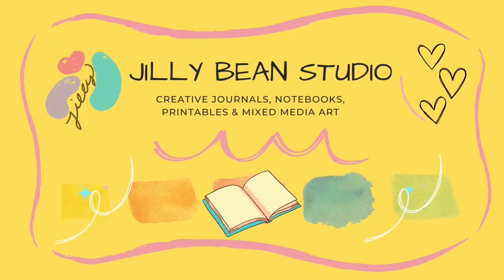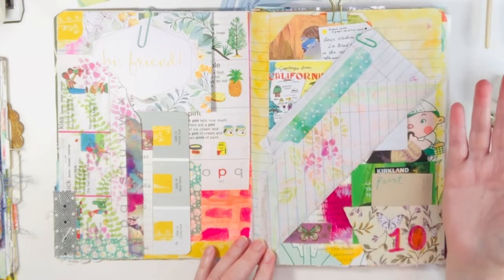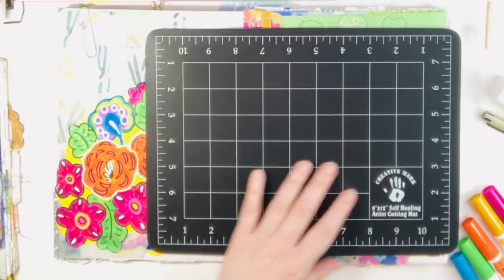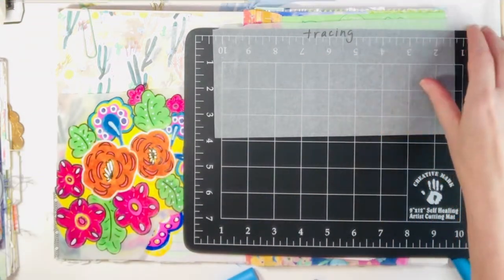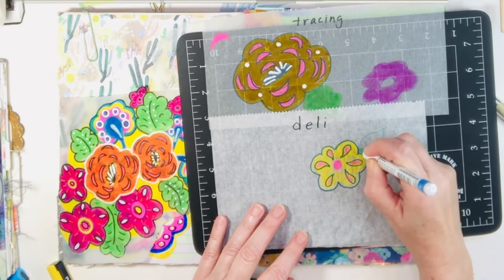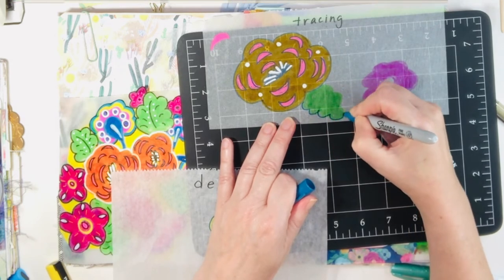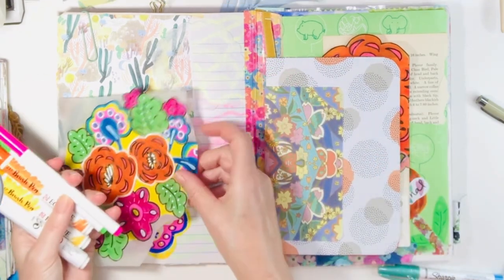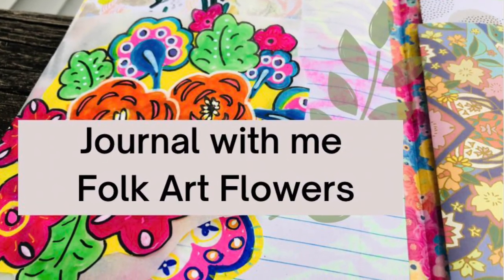Composition Notebook, Junk Journal, Folk Art Flowers, Hidden journal spots